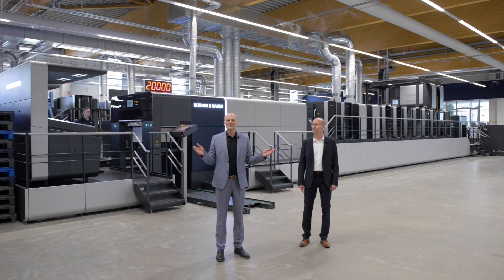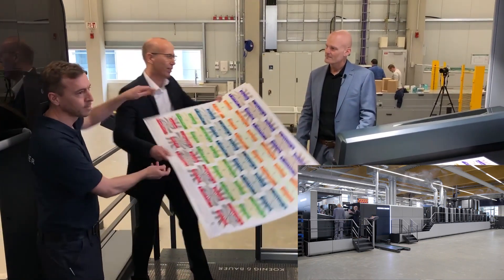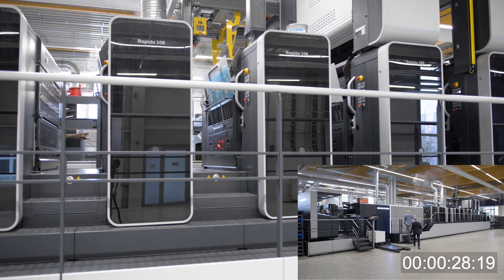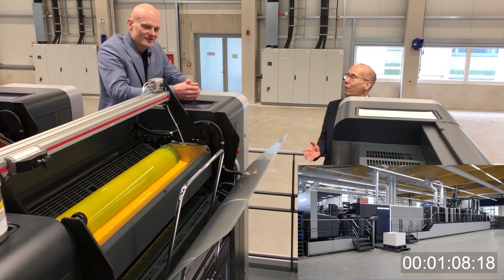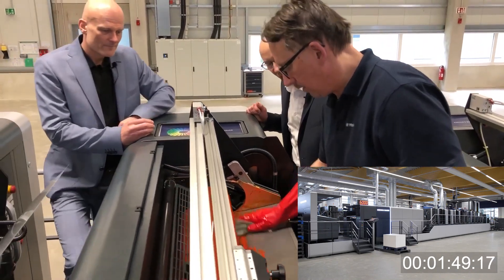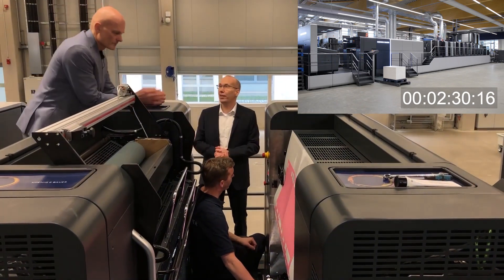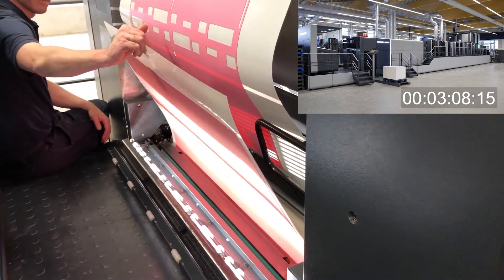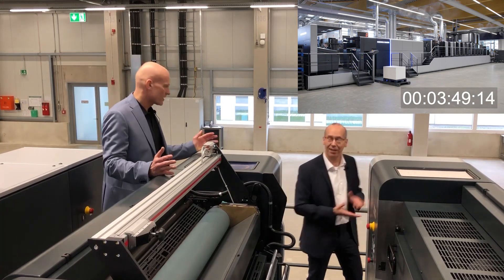Rapida 106 X | Make ready Packaging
Koenig & Bauer 360 - Taking You Around the World of Print: We show you a complete job change, including a change of coating form, on a Rapida 106 X for packaging production. In roughly 4 minutes the press is back in print. See how it works...